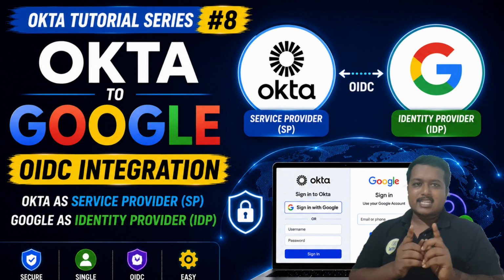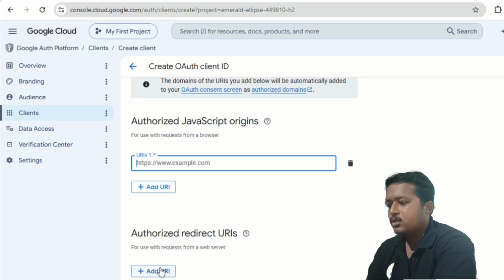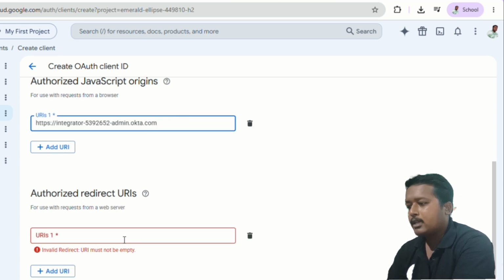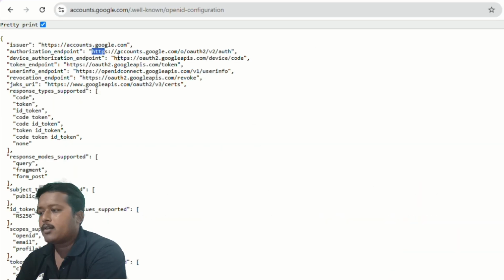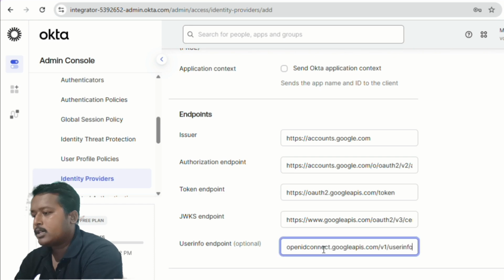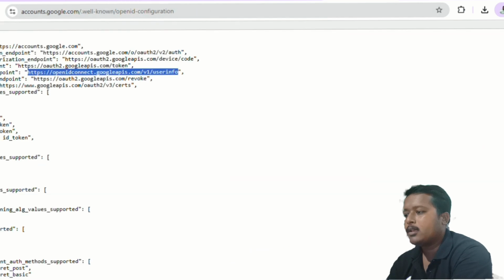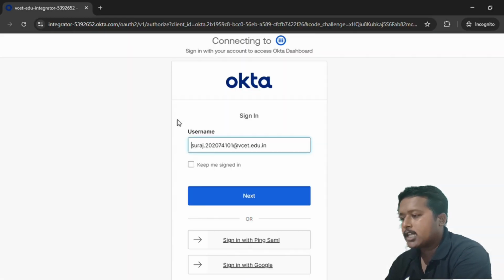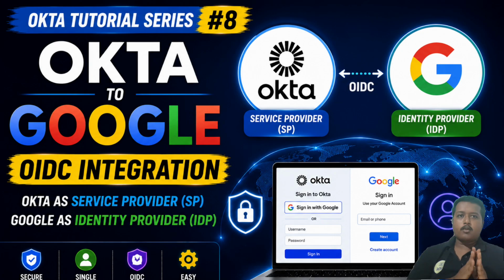Okta Tutorial #8 | Configure Google Login in Okta | SSO | Step-by-Step | Google OIDC Integration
Welcome back to the Okta Tutorial Series!

In this video, we'll integrate Okta with Google using OpenID Connect (OIDC) to enable Single Sign-On (SSO).

In this setup:

✅ Google acts as the Identity Provider (IdP)
✅ Okta acts as the Service Provider (SP)
📌 What you'll learn
Configure an OIDC application in Google
Configure Google as an External Identity Provider in Okta
Configure Client ID and Client Secret
Configure Redirect URI
Configure Claims & Attribute Mapping
Add the "Sign in with Google" button on the Okta Sign-In page
Test the complete OIDC authentication flow
Understand how Google and Okta communicate during login

This is a real-world identity federation scenario used by organizations to allow users to authenticate to Okta using their Google accounts.

🚀 Upcoming Videos
Multiple External Identity Providers in Okta
Just-In-Time (JIT) Provisioning
Advanced Attribute Mapping
OIDC vs SAML Deep Dive

Timestamp:

00:00 Introduction
00:48 Create OIDC Application in Google
01:36 Configure External Identity Provider (IdP) in Okta
02:15 Simultaneous Configuration in okta and ping
05:11 Configuration of redirect i.e callback url in Google
05:42 Add "Sign in with Google" Button on Okta Login Page
06:12 Test End-to-End OIDC Login Flow
• Analyze Okta System Logs
07:12 Summary & Next Steps